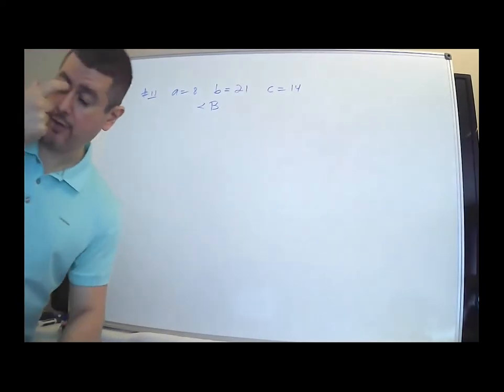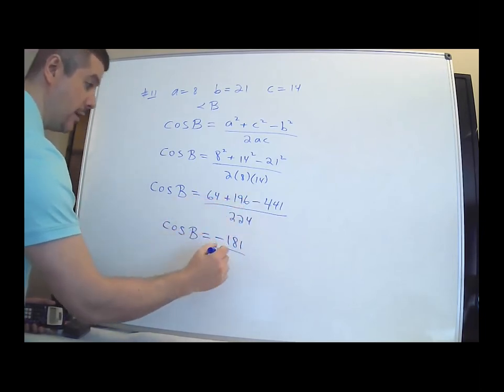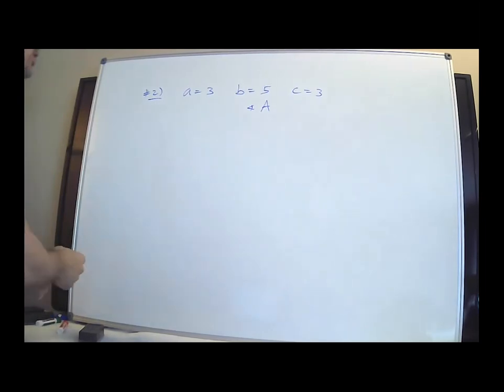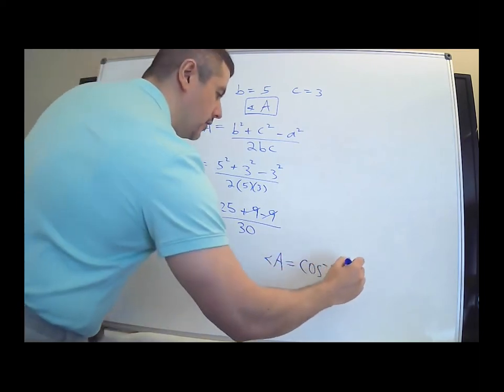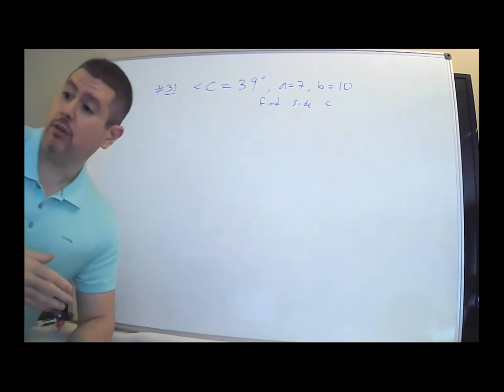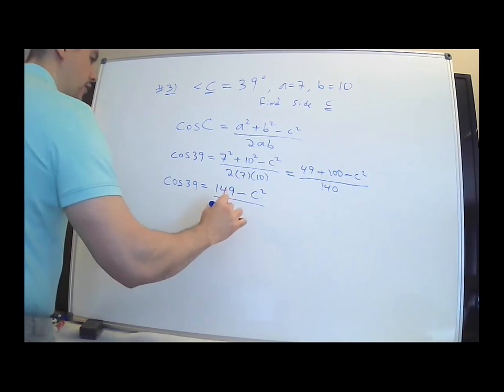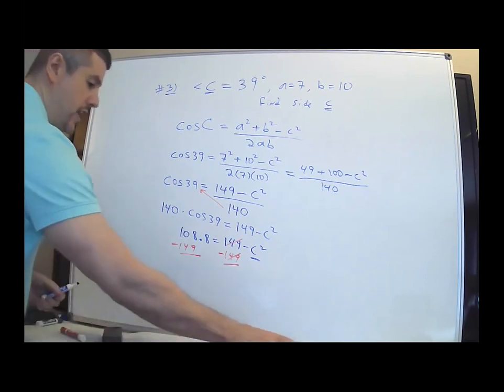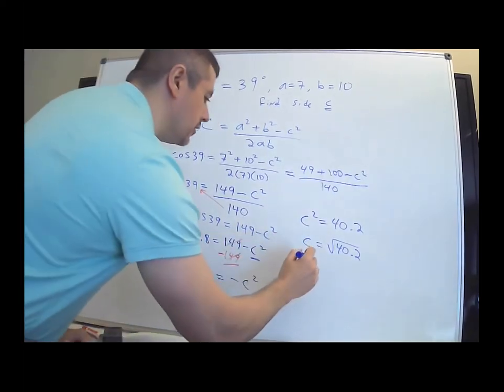1275 Law of Cosines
I did #1, 2 and 3 in this video, and the format is weird because I shared the screen to show the calculator.